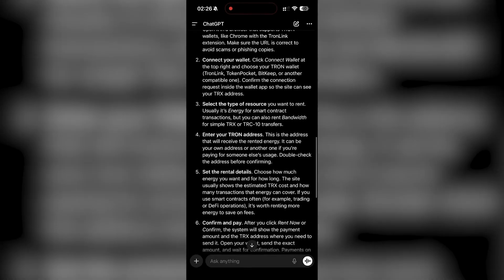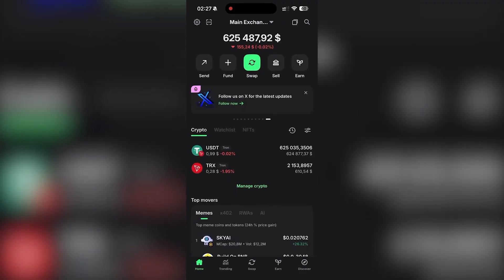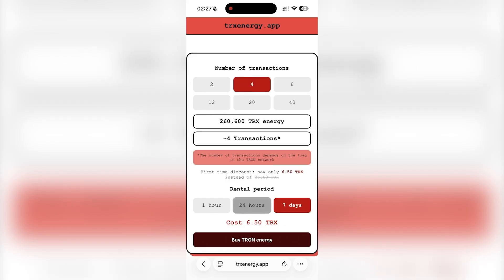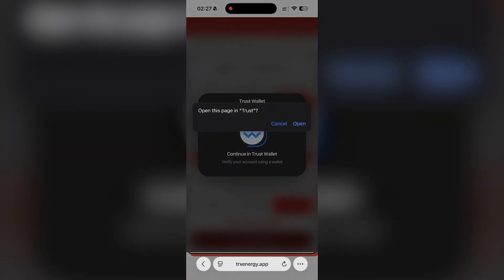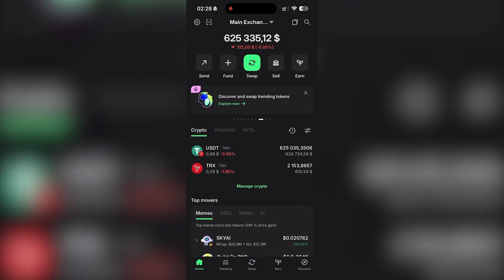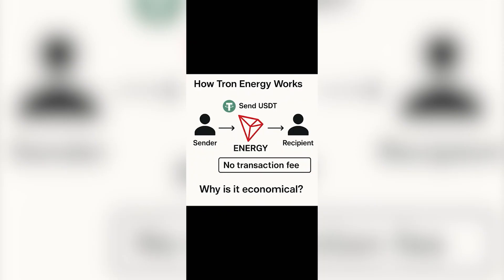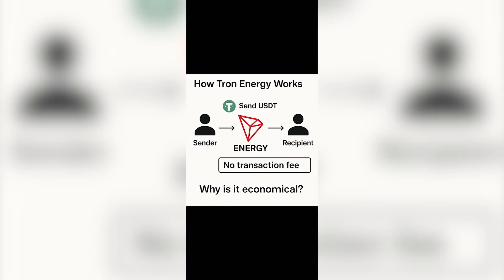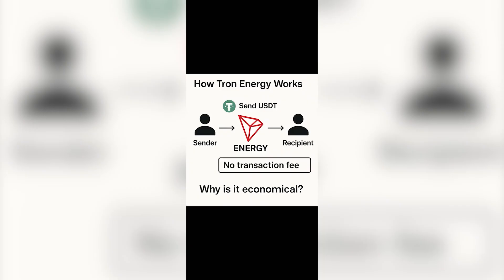TRON Energy | How To Send USDT Without TRX ~ How to Rent or Buy TRX Energy ?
Link is pinned in the comments!

00:00 Introduction
00:11 Asking ChatGPT about TRX Energy
00:22 Trust Wallet – Why I Save on Fees
00:45 Overview of Service
01:14 Connecting to the Service
01:20 Signing Agreement & Energy Activated
01:35 Energy Successfully Rented – In Wallet
01:53 How TRON Energy Works (Sender → Energy → Recipient)
02:30 Why Renting Energy Saves Money
03:20 Final Thoughts & Call to Action

In this video, I’ll show you how to send USDT without network fees using TRON Energy. By renting TRON Energy, you can lower TRX transaction costs by almost 99% and make every transfer faster and more affordable.

You’ll learn how the TRON Energy system works, how to connect your wallet, and how to send USDT in just a few simple steps. This method is safe, easy to follow, and perfect for anyone who wants to save TRX on frequent transactions.

📌 Watch the full tutorial to see everything in action.